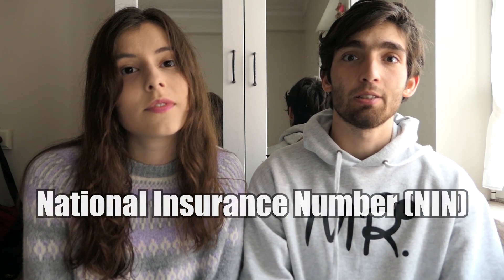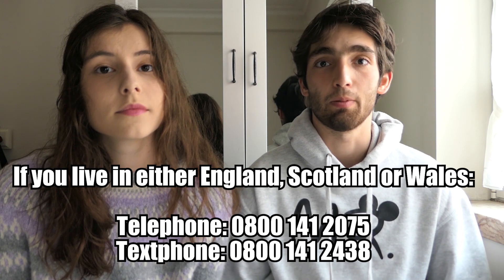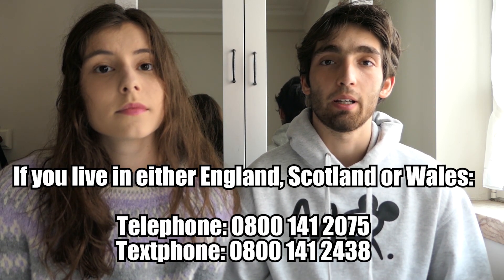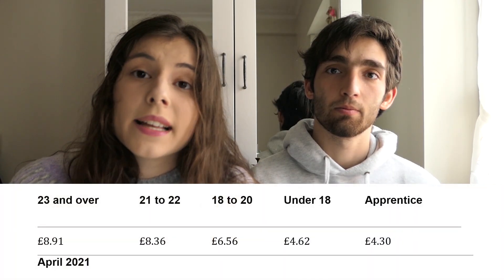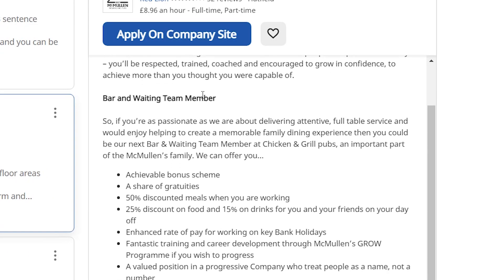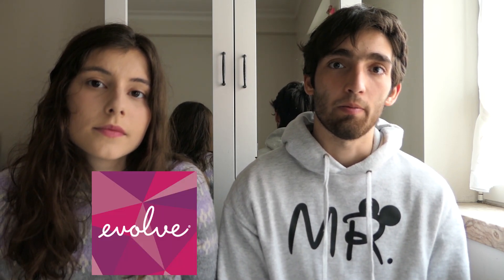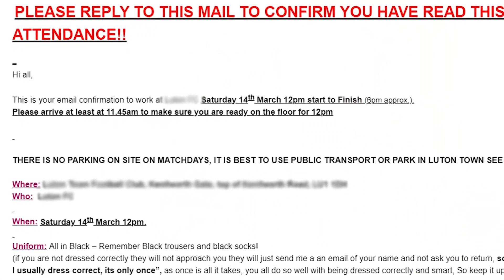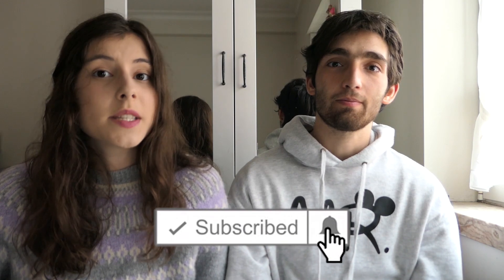How to get a job in England - Quick and easy guide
Hey guys! A lot of people have been asking us what do you need to do to find a job in England so we figure we should make this video, sharing some quick tips that will hopefully help you to find a job here.

Margarida & Miguel

Margarida’s Instagram: margarida_faria01
Miguel’s Instagram: miguel_barbagallo

Miguel’s YouTube Channel: YouTube.com/miguelbarbagallo

Chapters:
0:00 Intro
0:16 National Insurance Number
1:46 National Minimum Wage
2:26 Indeed Jobs
3:02 LinkedIn
3:24 Agencies with temporary jobs
4:32 British bank account